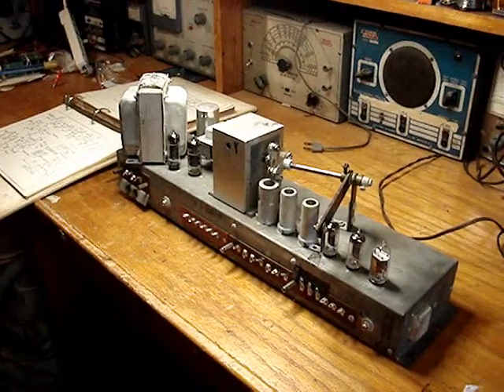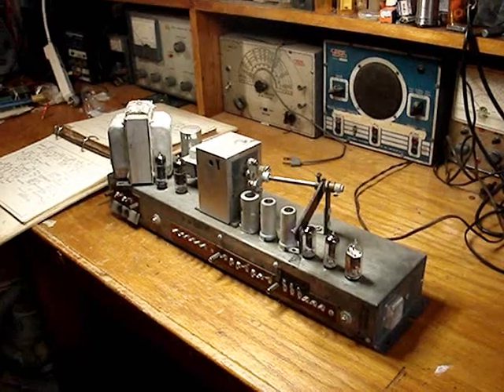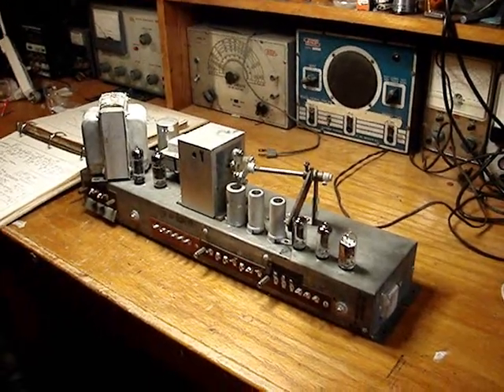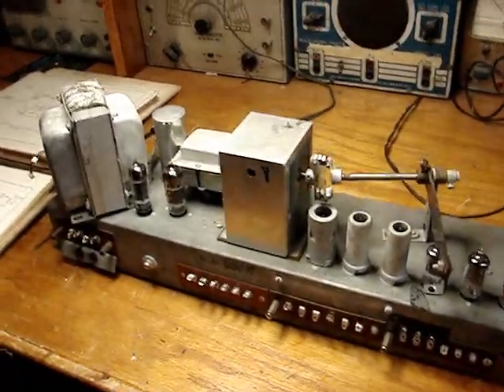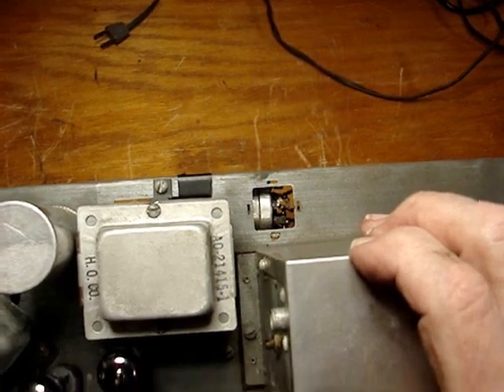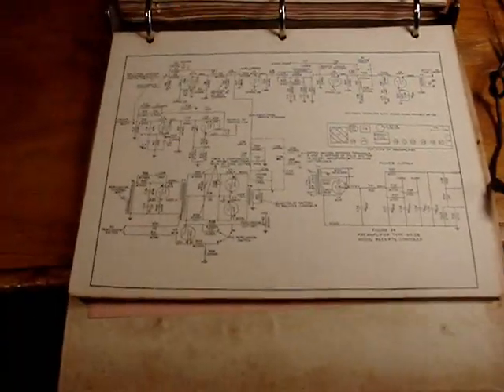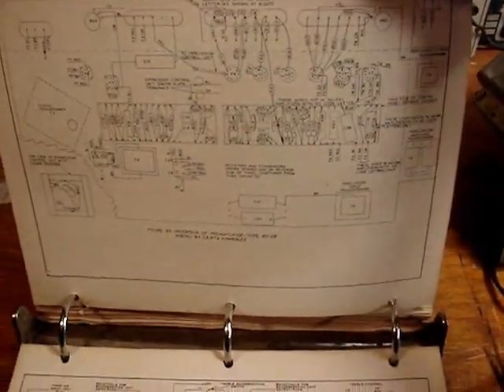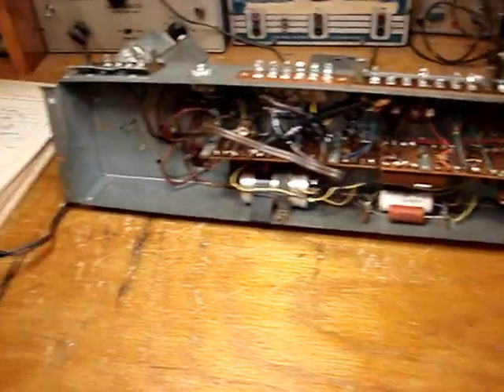Hammond Organ B3 AO_28 Preamplifier rebuild PT1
In the late 1960s I attended classes at the Hammond Organ company as a service technician. There I had extensive training on the X-66 organ along with the current tone wheel organs of the time including the B3. I worked as an independent technician from the late 1960s through the 1970s.

I knew Alan Young very well. He was one of the head engineers at Hammond. Alan was a gentleman as well as a true inventor and scientist. I visited at Allan's home and always enjoyed chatting with Alan and his wife Peggy. They are both gone.

I am under salary for a local recording studio that owns a Hammond A3. There of course is no such thing as a Hammond A3 but Alan used an AO-28 pre-amp that he modified to fit into the shallow model A console and with several other upgrades he creatively built a Hammond A3. It is a great instrument and I played a few gigs on it. It needs the electrolytic capacitors replaced.

Now the second AO-28 pre-amp is owned by another client who purchased a minty looking B3 from an out of state seller who presented the instrument as being expertly rebuilt including the AO-28 pre-amp. The instrument arrived unplayable and when I was called in for service I could not believe what I found.